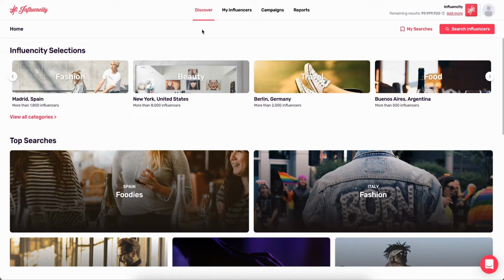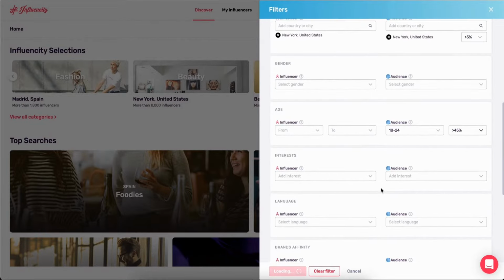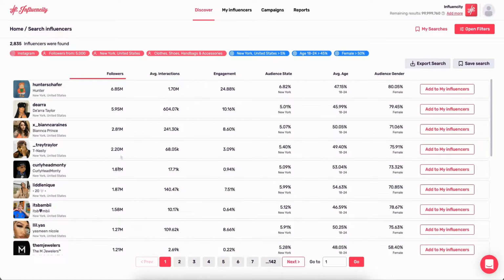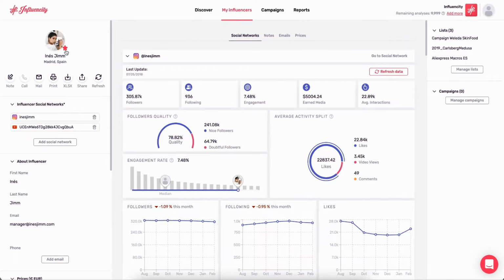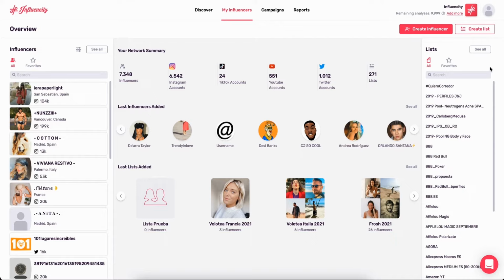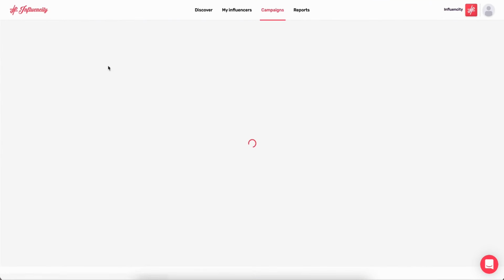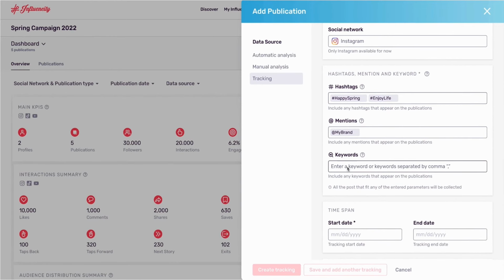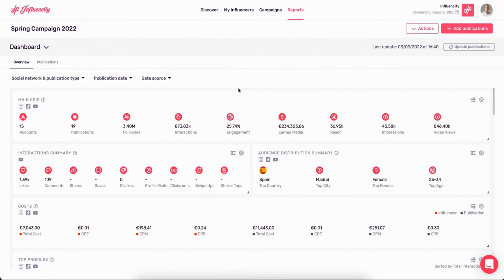Influencity Demo - How It Works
How does Influencity work? In this short product demo we review the main features of the most complete AI-powered influencer marketing platform. Try Influencity for free

0:00 Influencity Demo
0:33 Discover
5:02 My Influencers
9:37 Campaigns
11:50 Reports

🔽 Free guides to learn more about Influencer Marketing 🔽

📕 Influencer Outreach Guide: How to connect, negotiate, and set clear campaign goals [+Briefing and contract templates]
📕 How to Connect, Negotiate, and Set Clear Campaign Goals with Influencers